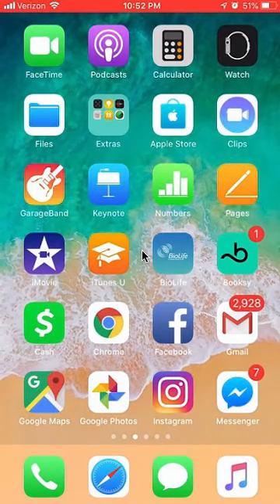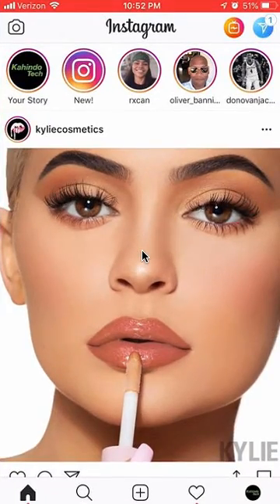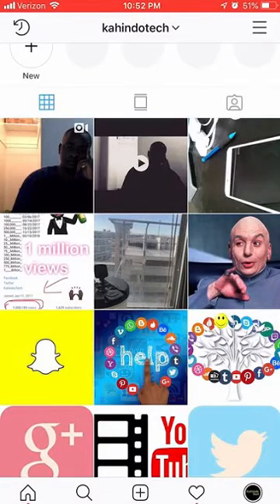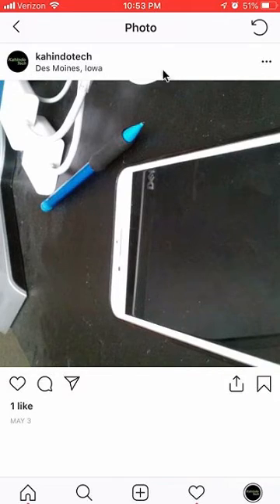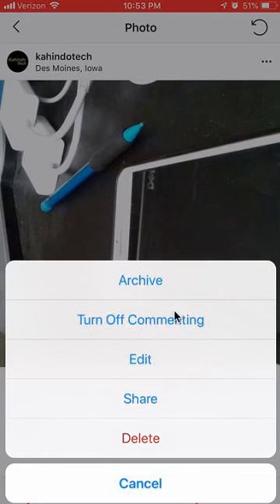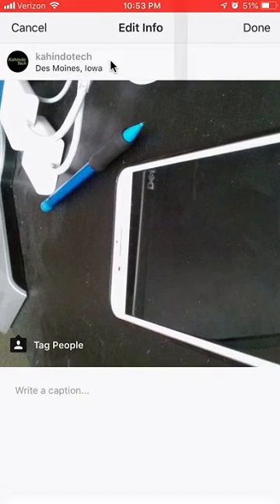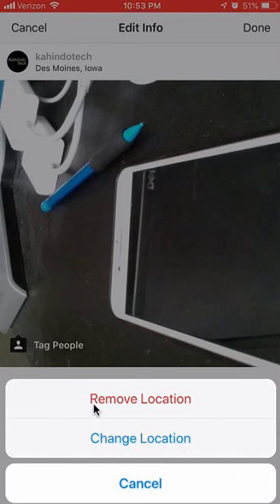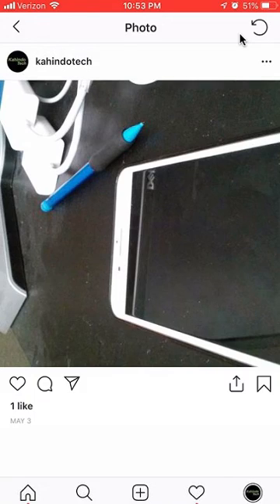How To Remove Location On An Instagram Post iPhone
This video shows How To Remove Location On An Instagram Post iPhone.